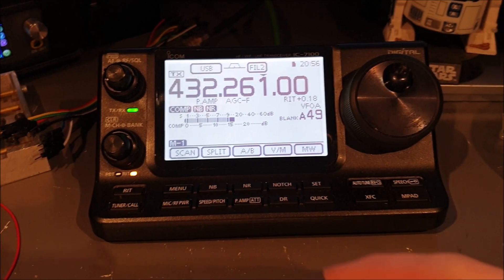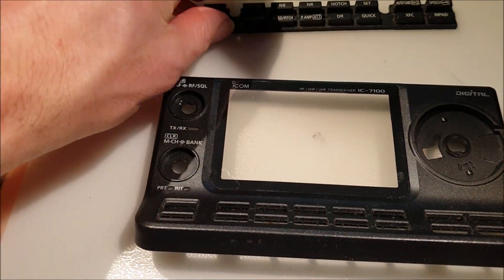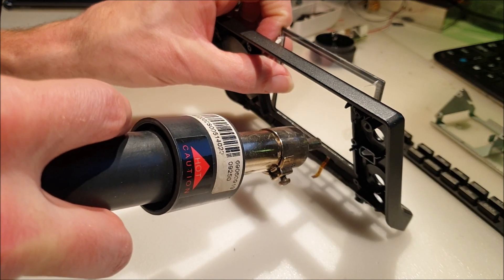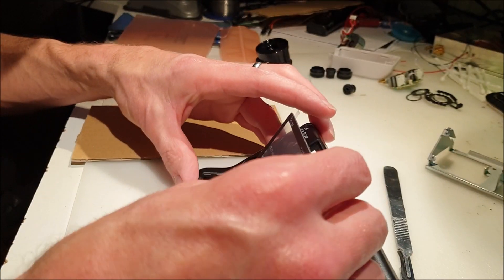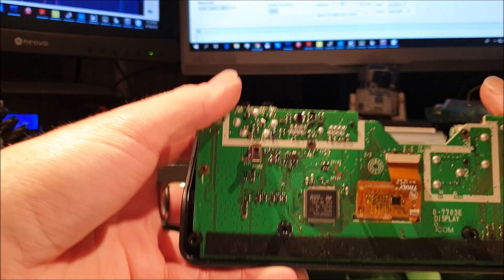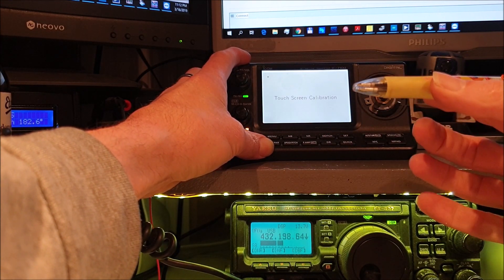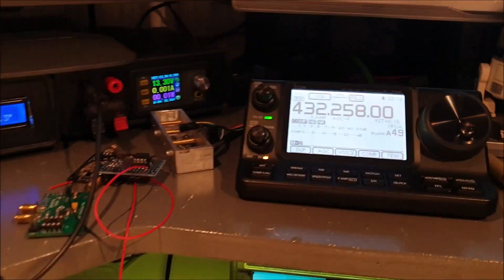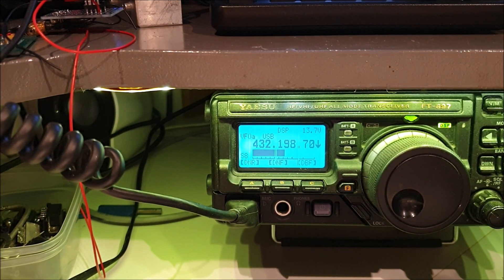IC 7100 Touch screen repair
Repair of the Icom IC-7100 touch screen.